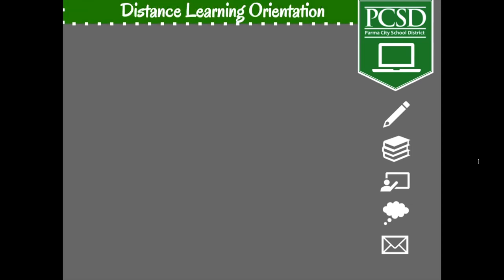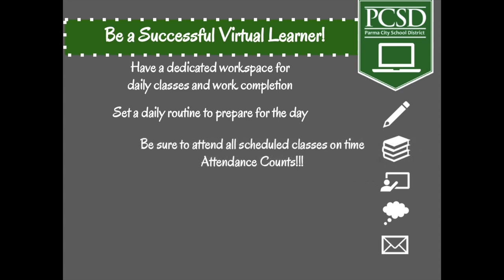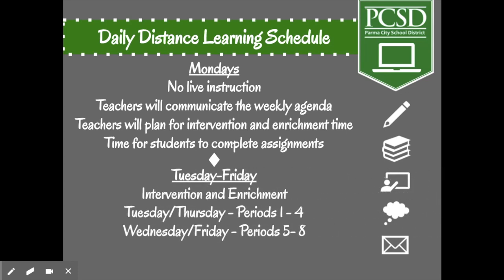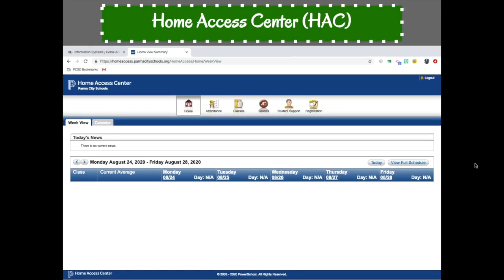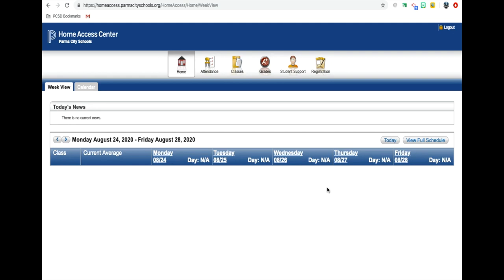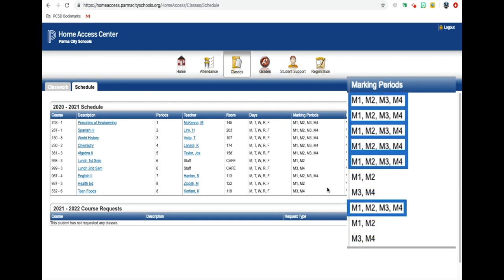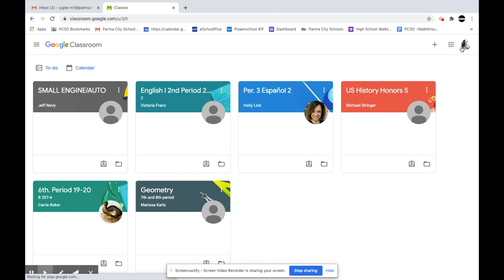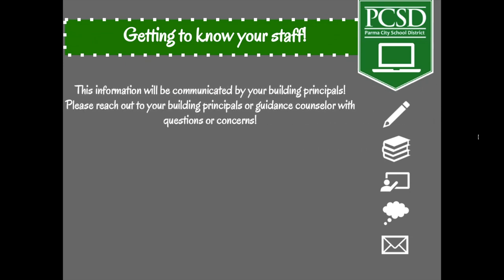PCSD High School Distance Learning Orientation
PCSD High School Distance Learning Virtual Orientation

Parma City School District does not endorse, recommend or support any ads that are included before, during or after this or any video on our channel.